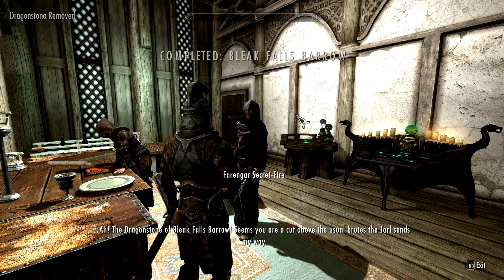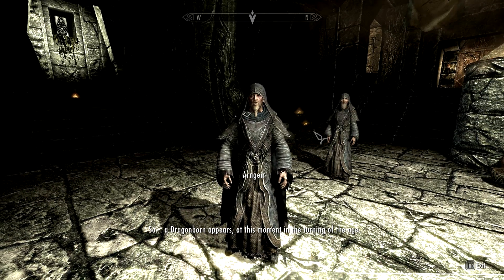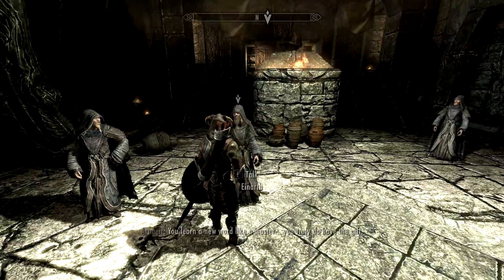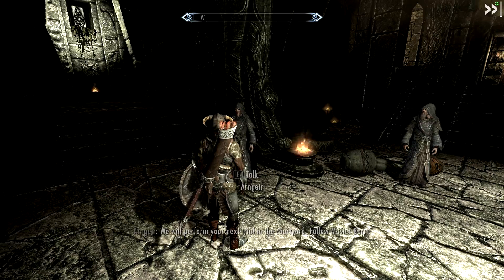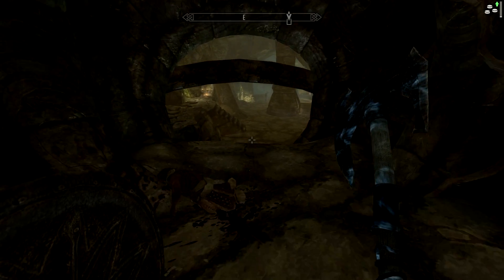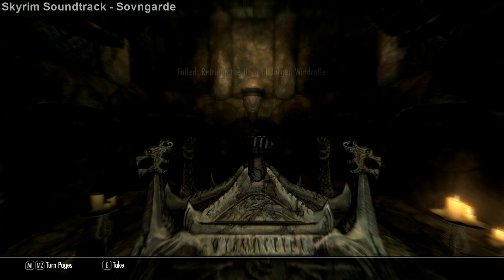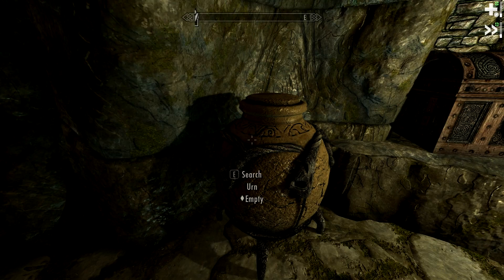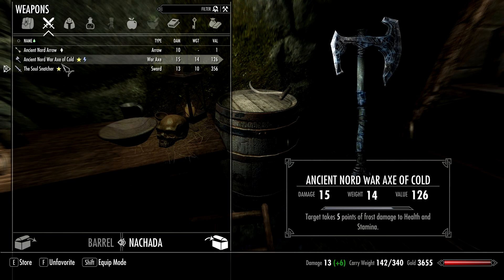Skyrim Walkthrough [2015] - Road to Enchanting level 100 | BM Build #5 (1080p HD)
Welcome to this new series! Looking forward to your feedback! Please read on for further info about this build and series.

This walkthrough is focused on getting Enchanting to level 100 to enable the battlemage for mana free destruction magic.

I builld this walkthrough around the main story line quest so it does not delay your gameplay whiles playing along with me :-)

-Martin